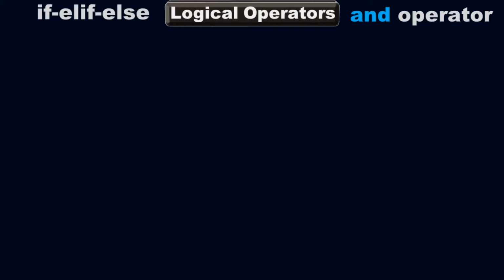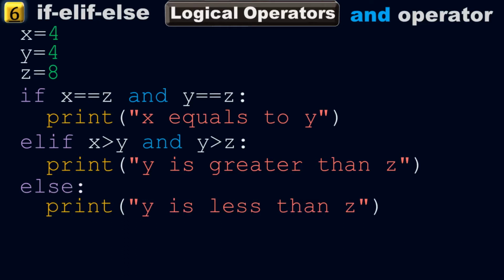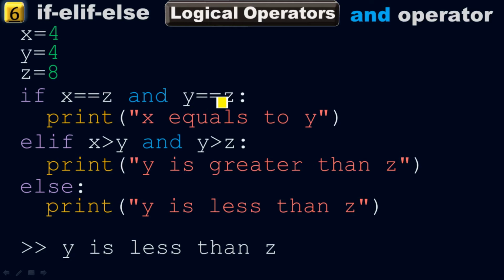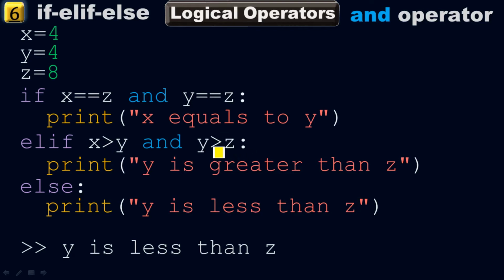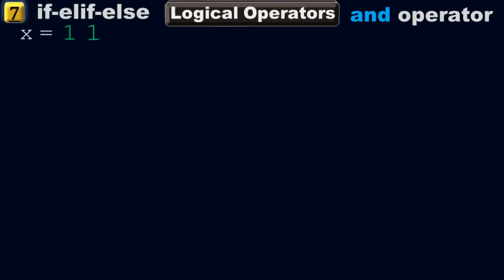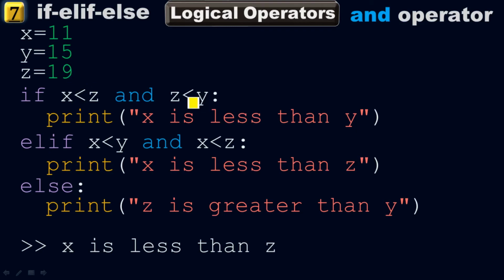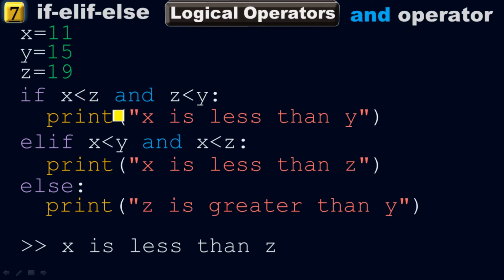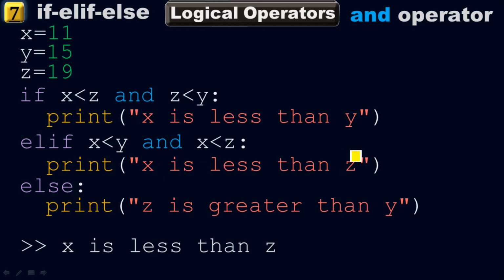Multiple 'and' logical operators with multiple conditional statements - Python by Moein